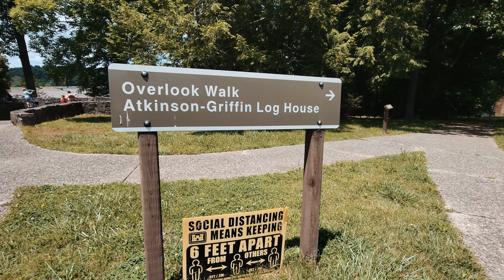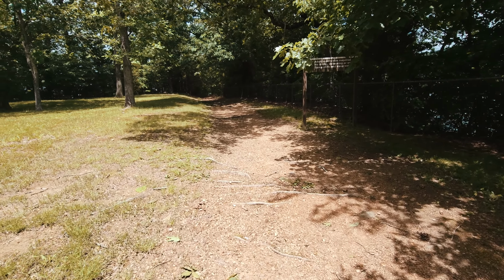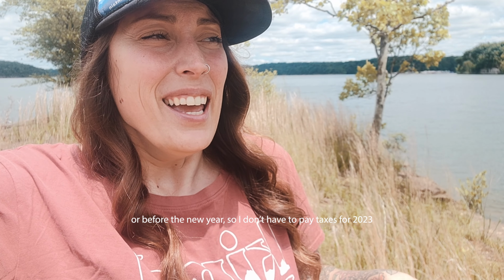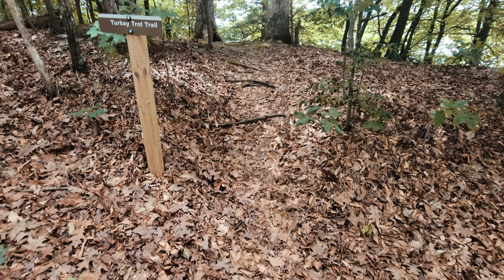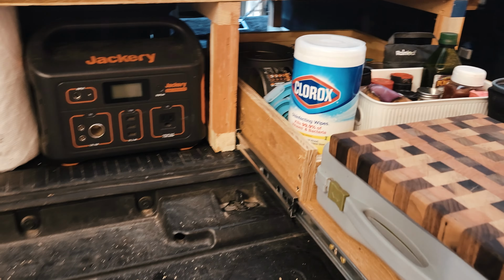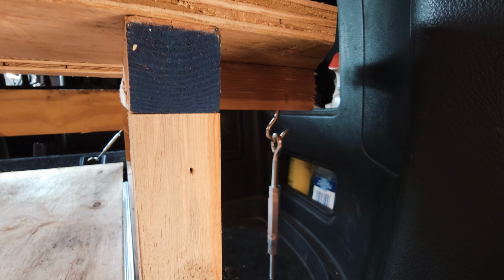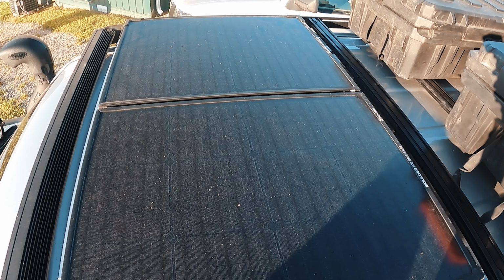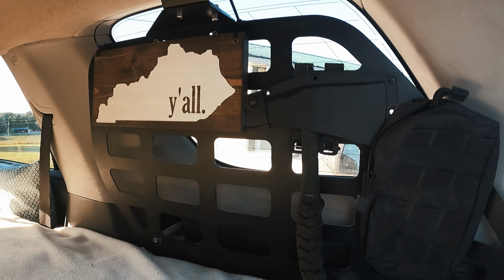DIY Overland Build in My 2021 4Runner | An Easy Way to Upgrade Your Overlanding Setup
Embark on a new chapter of adventure with the sounds that fuel a nomadic journey. From sunrise drives through open roads to quiet moments by the campfire, this playlist is a soundtrack for the endless road and the heartbeats of a life lived under the stars. With three dogs in tow and the world as your home, each track echoes the freedom, the adventure, and the peace found in the open air. This season, it’s all about embracing the road less traveled, finding moments of stillness in motion, and letting the rhythm of nature be your guide.